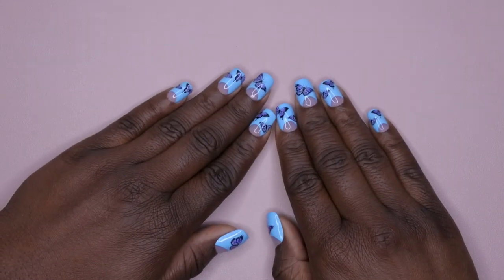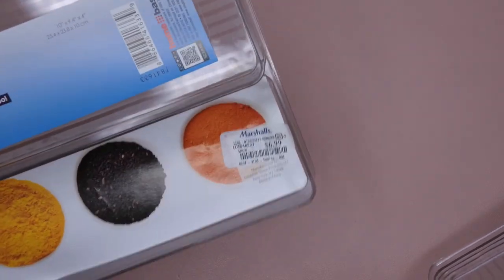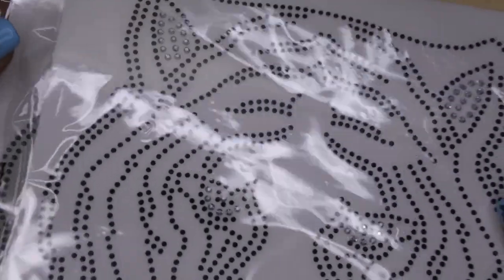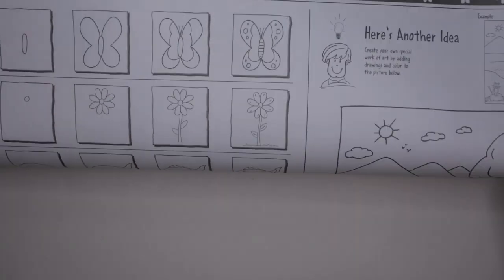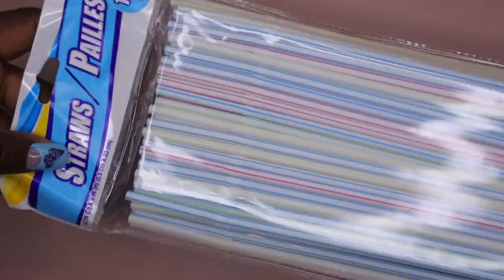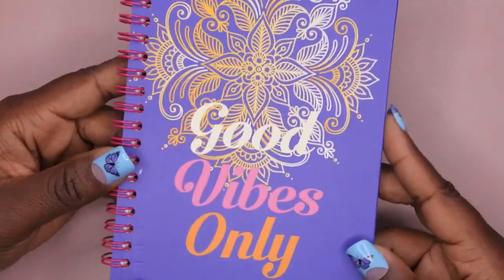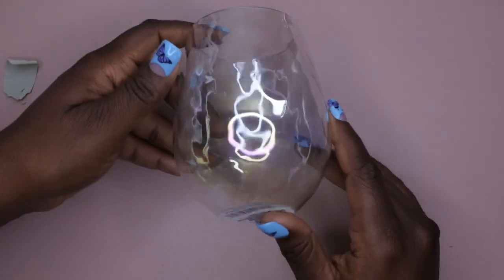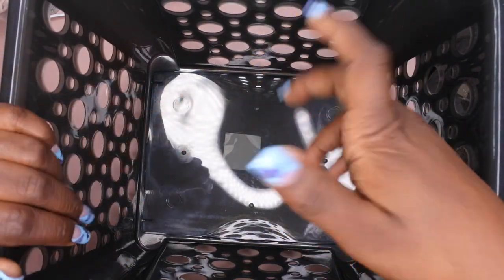Dollar Tree Nail Supply Haul #4 | Affordable Nail Art | $1 Nail Supplies | Roze318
Hello happy people. Check out my recent mini nail supply haul from Dollar Tree featuring affordable nail art supplies for beginners. I will be making a video soon of me organizing and putting away all of these goodies!

Planner
Acrylic Spice Racks
Marble Mixing Plate
Practice Nail book

3D Nail Molds
Gel Polish base and top coat